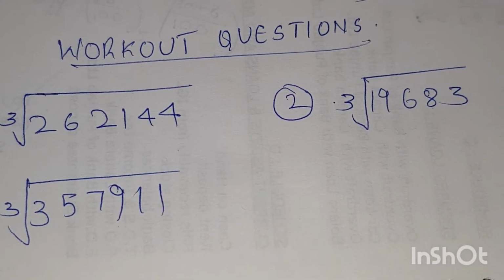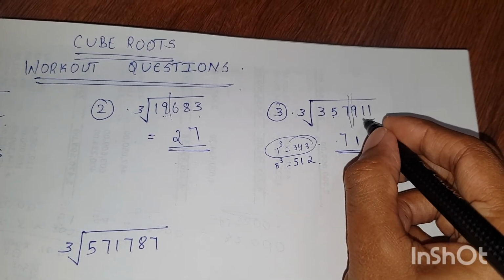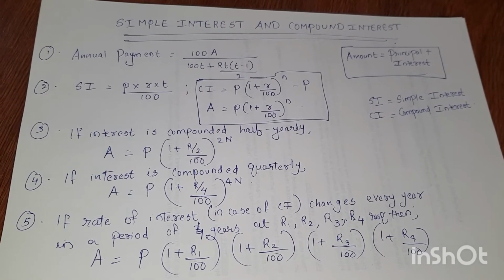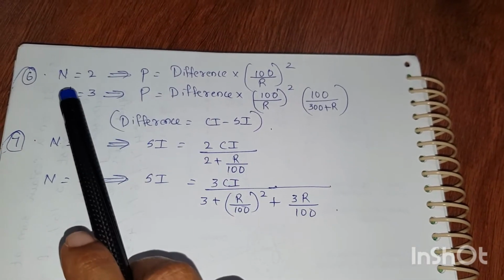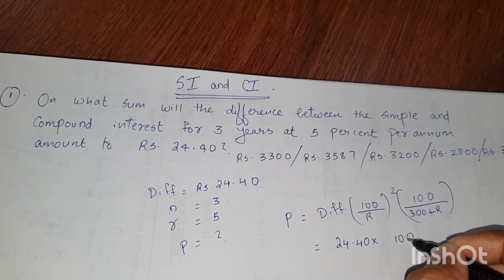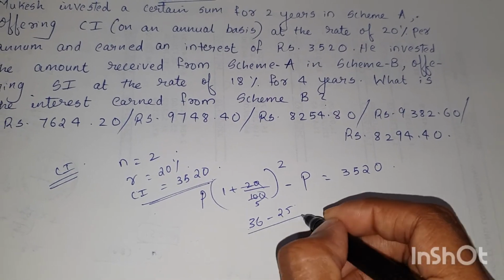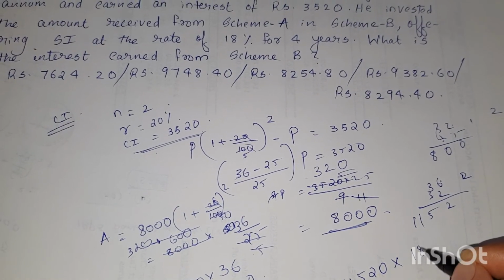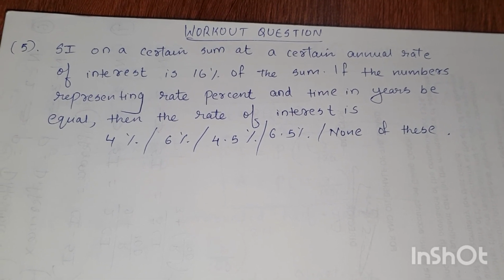SIMPLE INTEREST AND COMPOUND INTEREST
The video explains the topic simple interest and compound interest. It also gives the solutions of cube root workout questions.